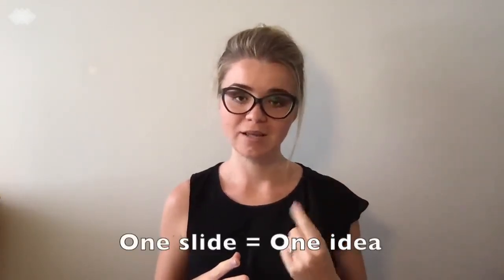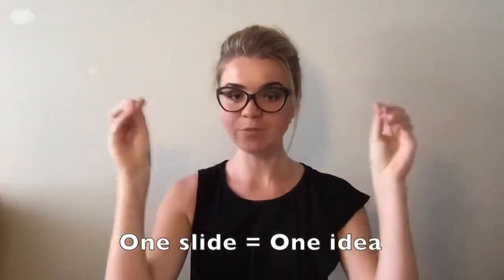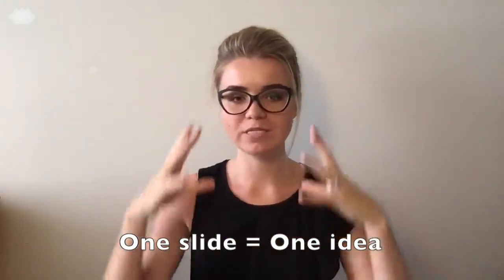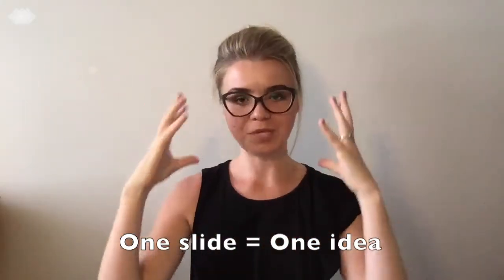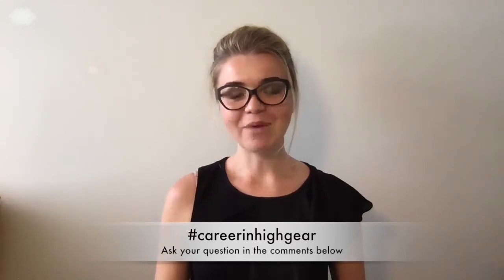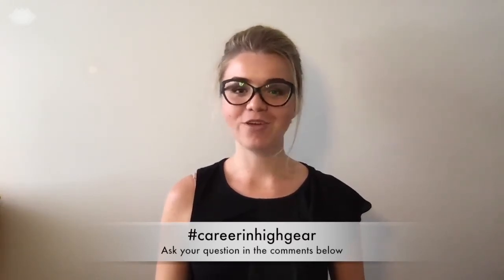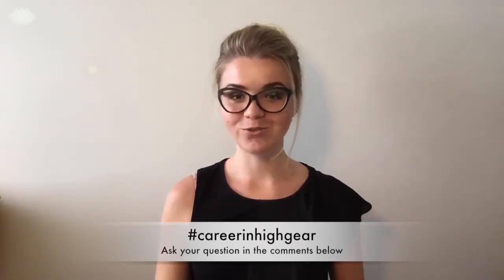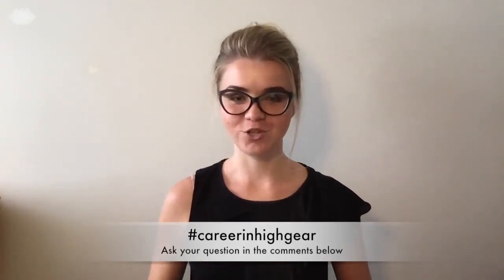HOW TO IMPRESS YOUR DREAM EMPLOYER: BE YOUR OWN MARKETER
Looking for ways to get your dream employer’s attention and tilt the odds in your favour?

Time to think like a marketer!

You can combine your value proposition with your creativity and explore tactics outside of the resume game.

Watch video no.5 of my series careerinhighgear to rediscover another tool on the menu and add a splash of secret sauce to your job search